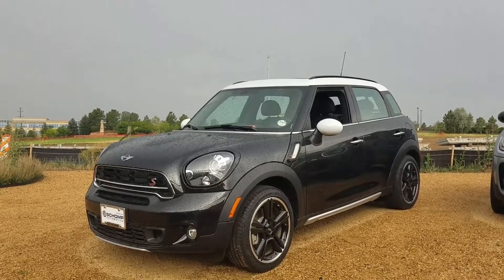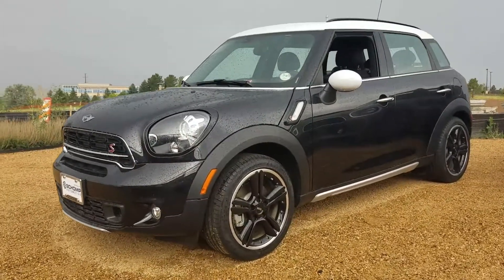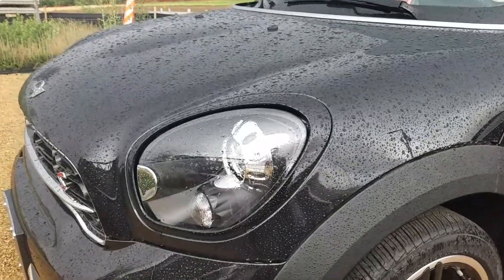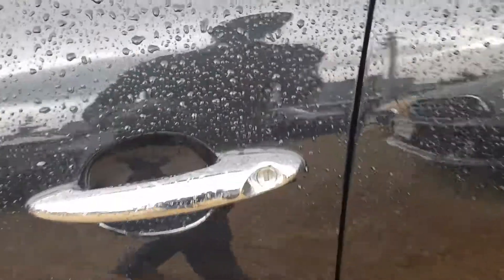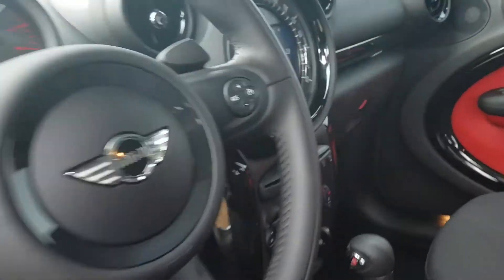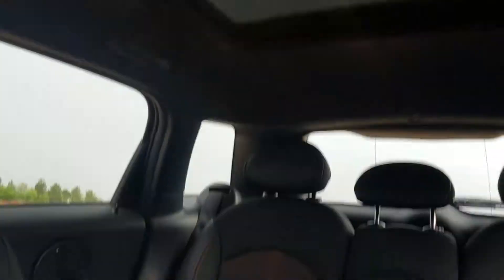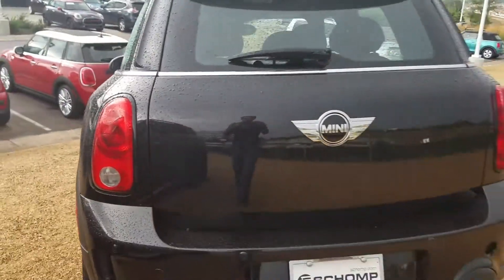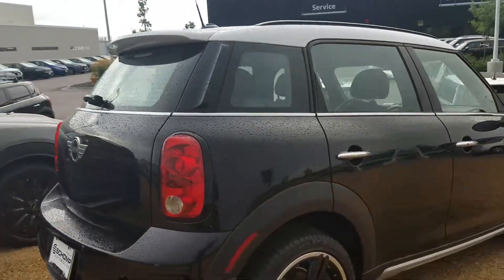Absolute Black Metallic 2016 Mini Cooper Countryman S ALL4